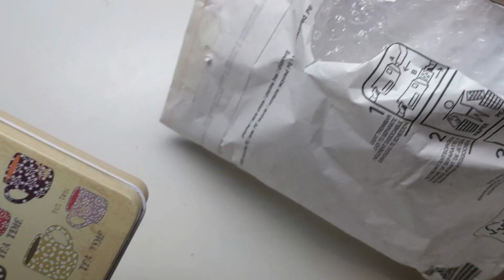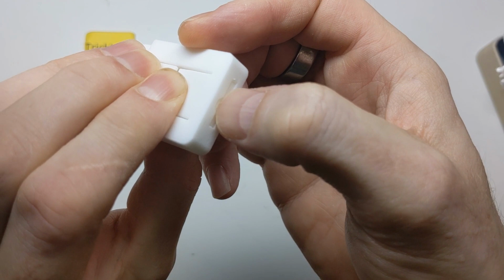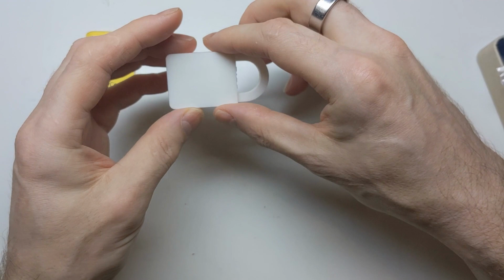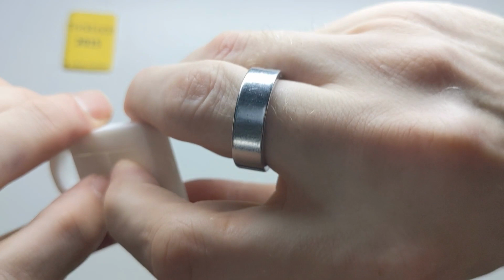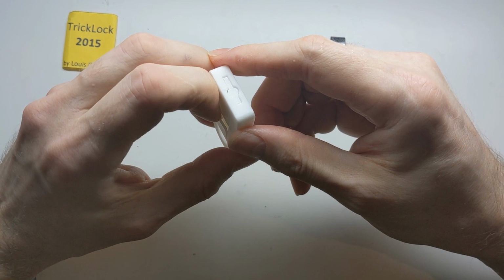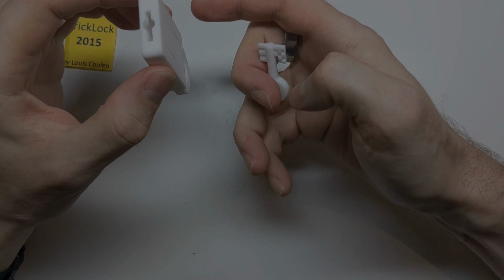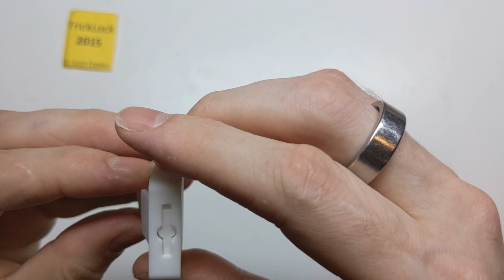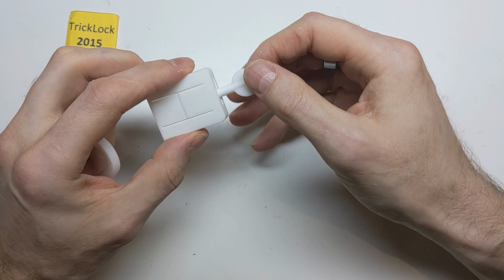[044] Louis Coolen's extraordinary 3D printed trick lock 2015 (1 of 4)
In this video I solve Louis Coolen's amazing 3D printed lock puzzle from 2015. It's the first of four, so watch out for the next three videos where I'll solve the puzzles from 2016, 2017 and 2018.